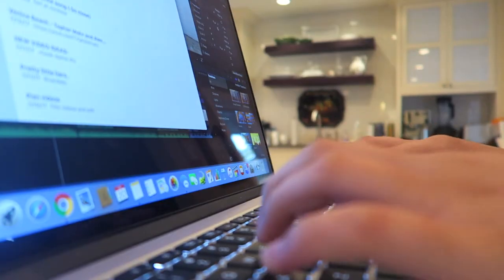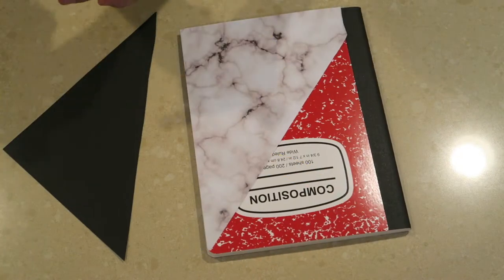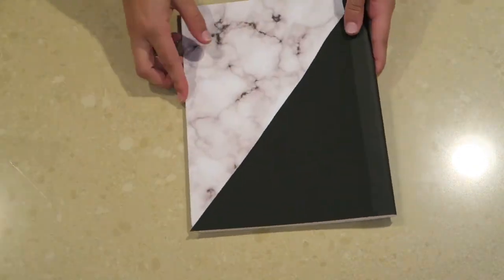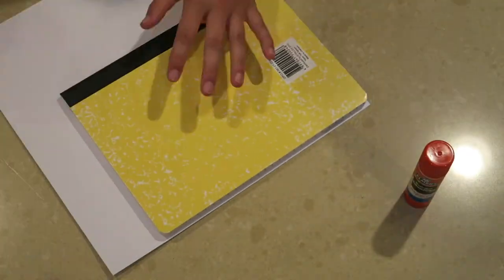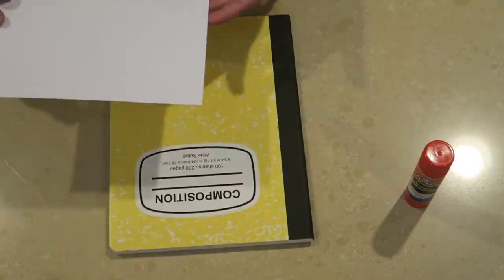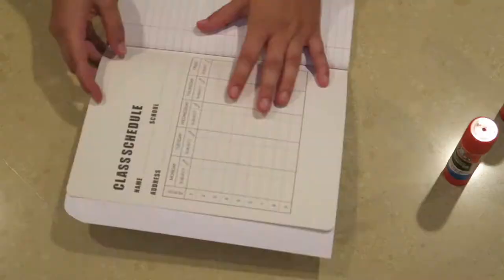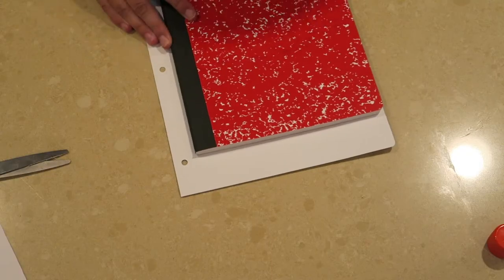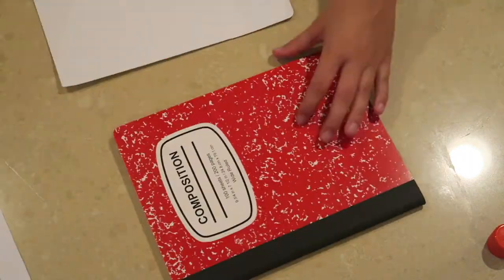5 DIY notebooks! | Back to school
In this video I do some super easy DIYs! Enjoy and tell me if you try it!